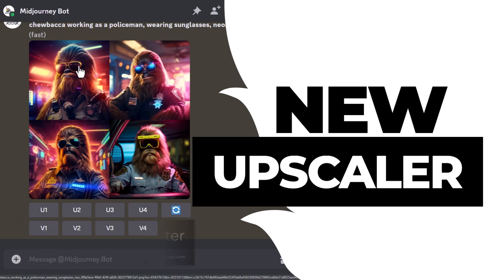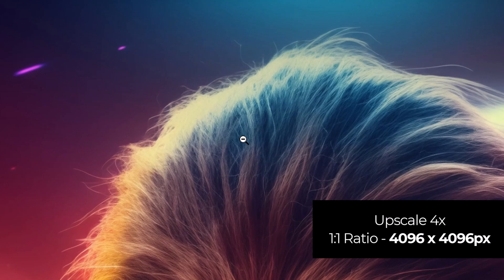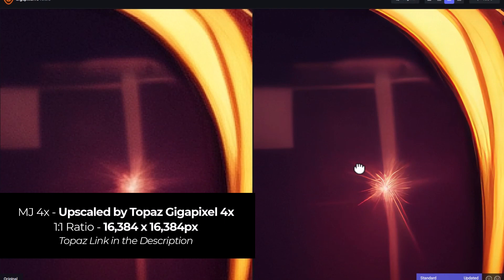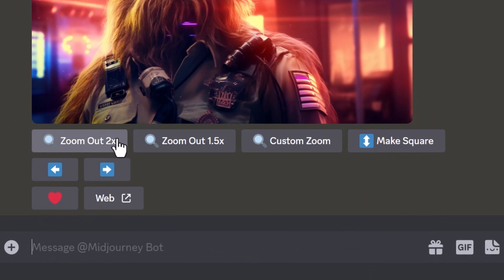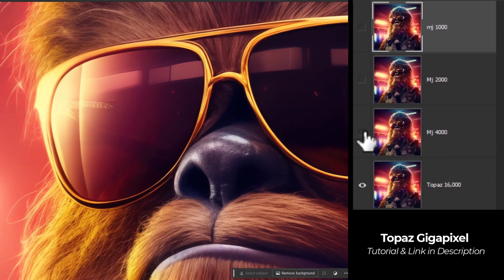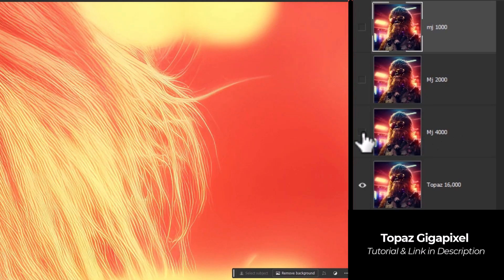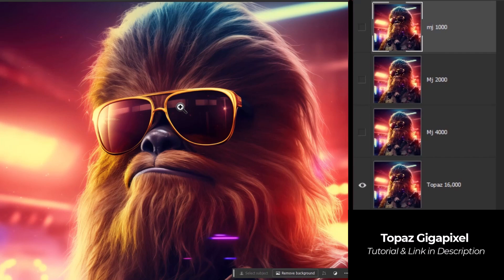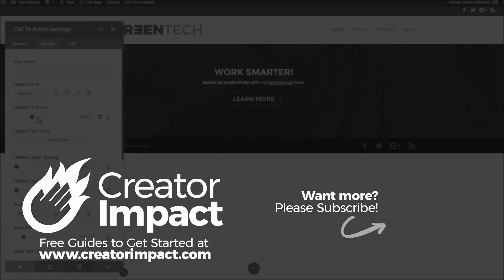NEW Upscaler in Midjourney! (Upscale Midjourney V5.2)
I showcase Midjourney's NEW UPSCALER.  Upscale Midjourney Images for maximum resolution with this new tool.  Also  Ishowcase a few other strategies to squeeze the most resolution & detail out of your Midjourney images.

⚒ // TOOLS // ⚒

// AI UPSCALERS

 🔗BEGINNER COURSE
Build a website, set up your presence online and start earning money:

// CREATOR IMPACT